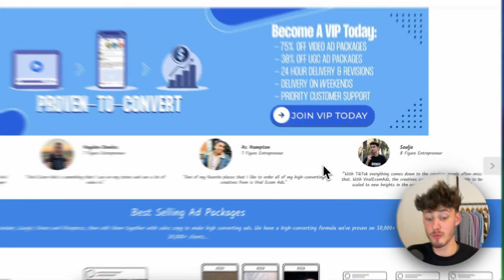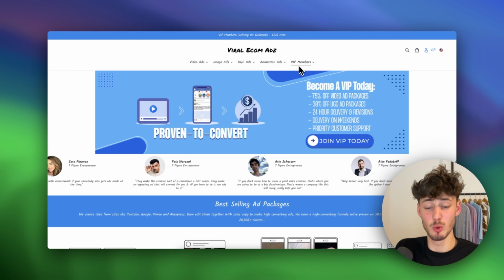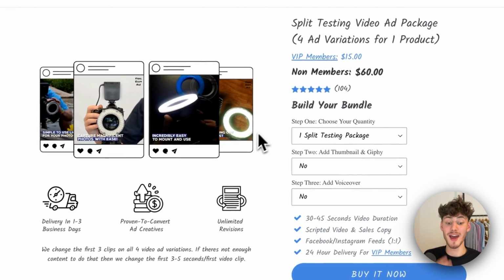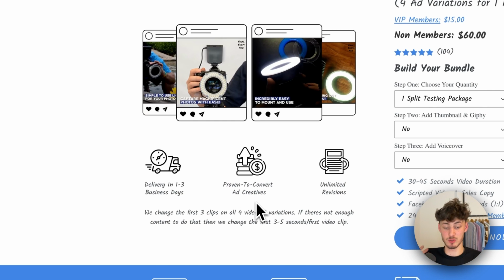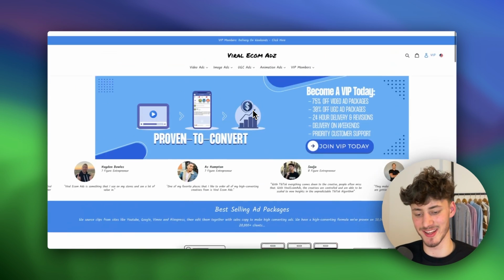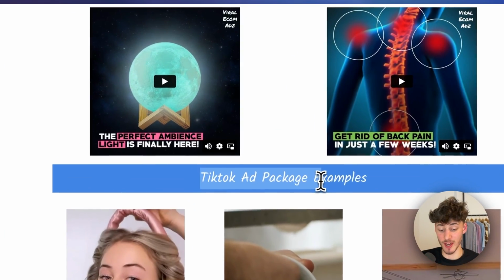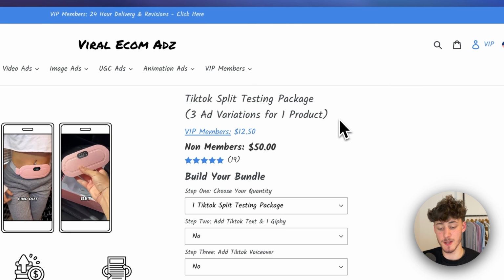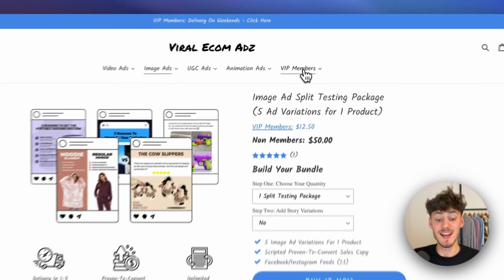Viral Ecom Adz Review - Best Ad Creatives for Dropshipping?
Wondering if Viral Ecom Adz VIP is worth it for your dropshipping business? Check out our honest review of the ad creatives offered by this service. From TikTok ads to Facebook ads, we'll cover it all and help you decide if it's right for you. Don't make a decision without watching this

✅ Safe 15% using the code "KRAUSE"